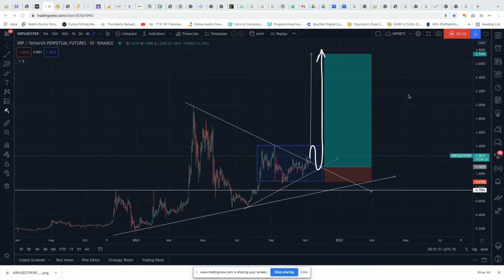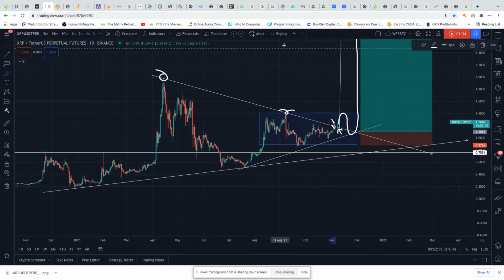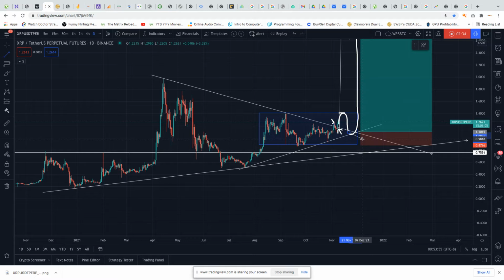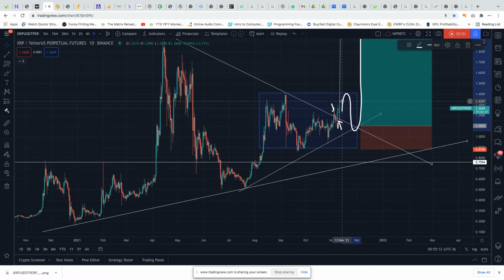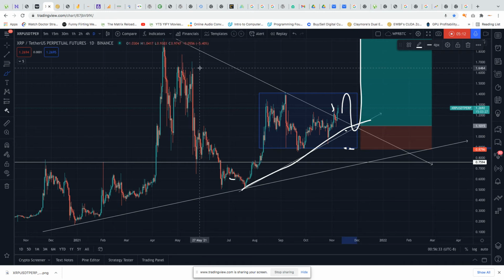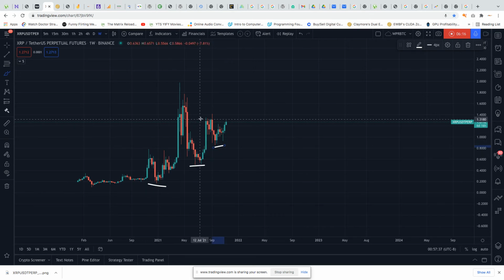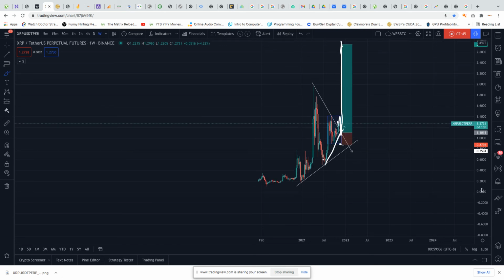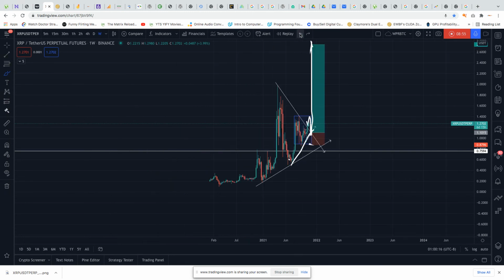XRP 2022 Price Prediction, XRPUSD is Ready To Moon Hit $2.4 from Nov - Jan 2021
XRP price could retest the last All Time High resistance area of $1.98 again. price has retested the $0.86 support area successfully, This only means that buyers were able to withstand the sell off and price reversed back to above $1, giving the buyers a good entry for a buy. This Xrp price prediction show why XRP Coin hodlers are likely to see good massive returns before end of Jan 2022.